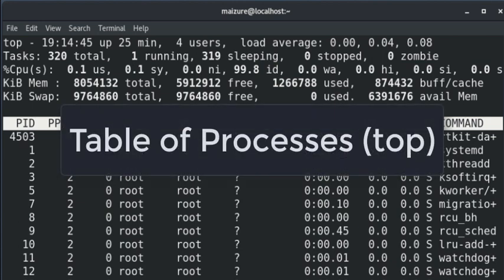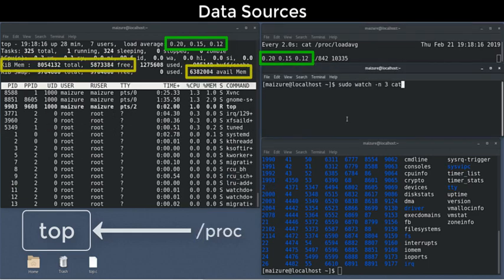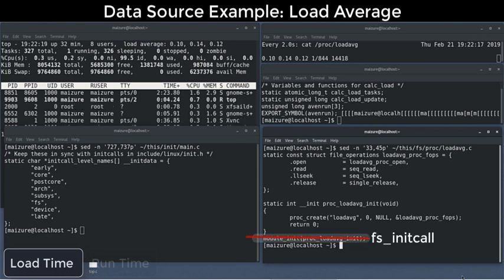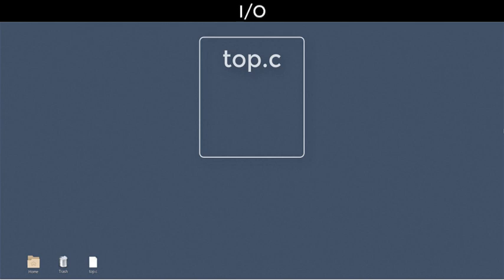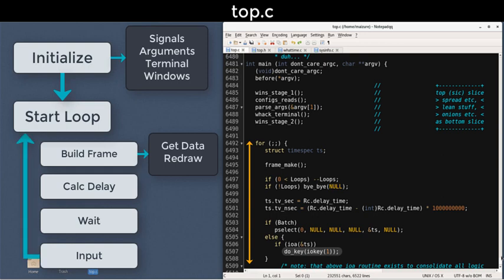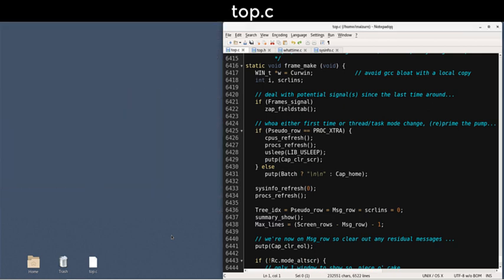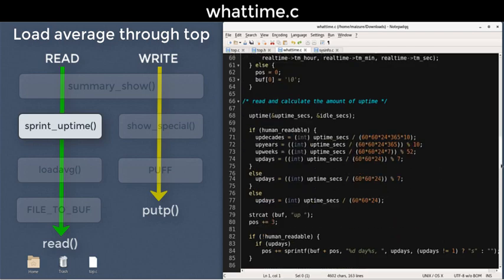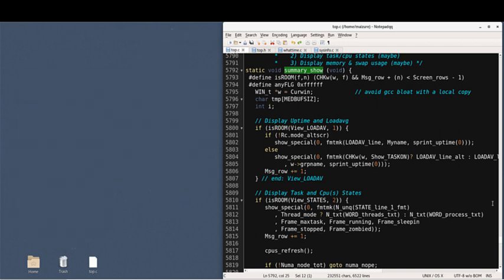Decoded: The 'top' command line utility (procps)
A introduction to the 'top' command line utility for developers